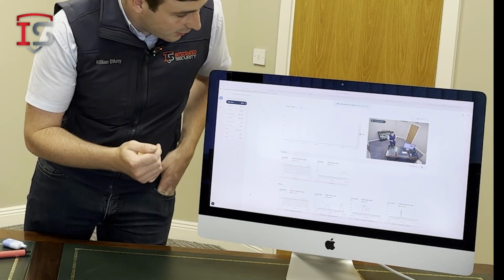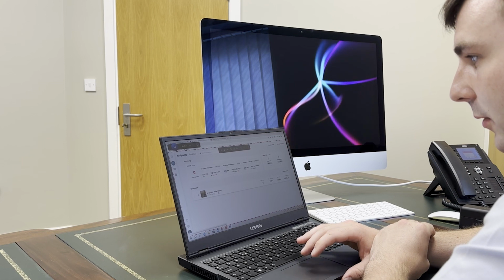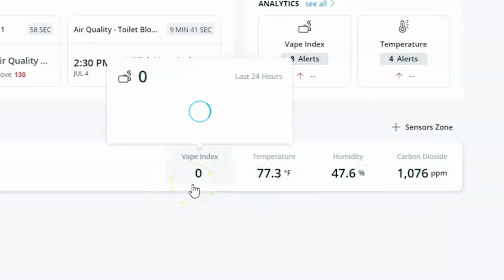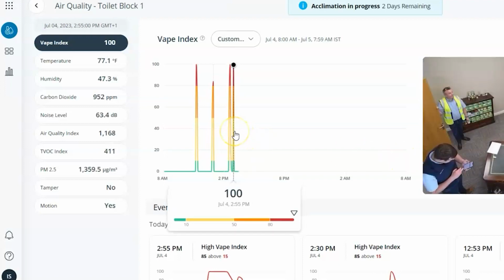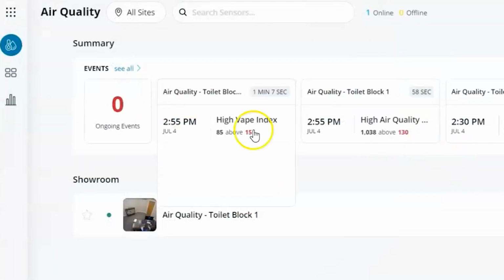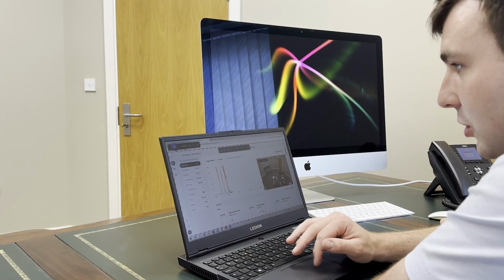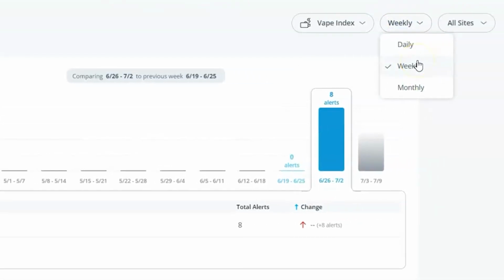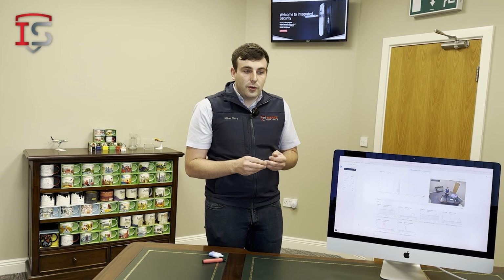Vape Detection for Schools